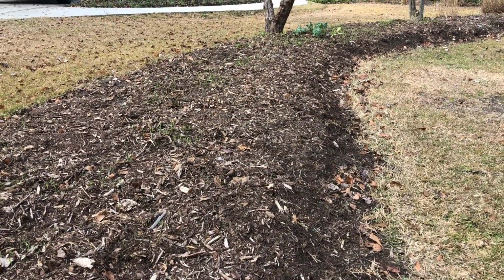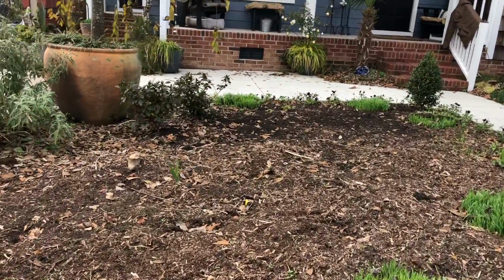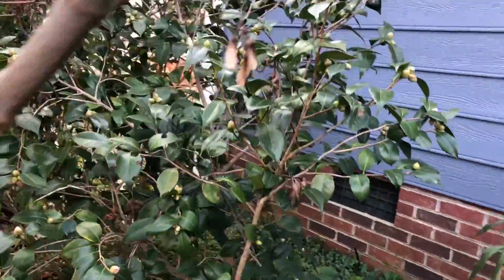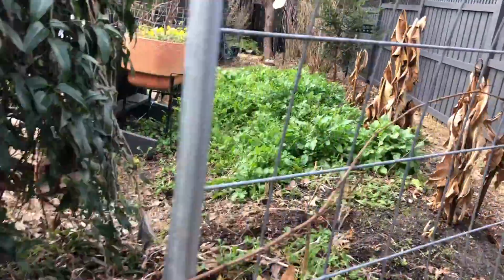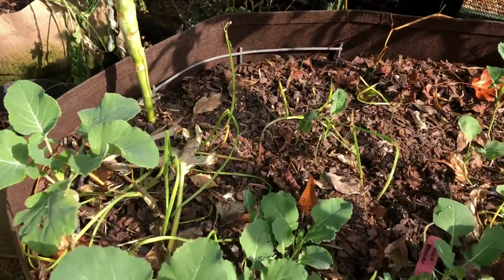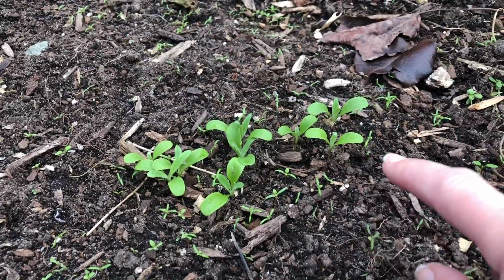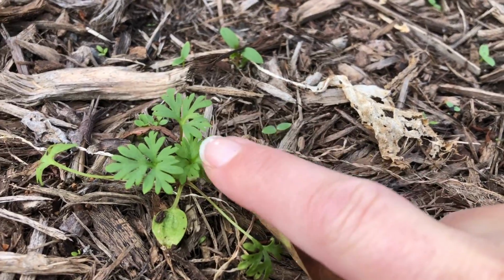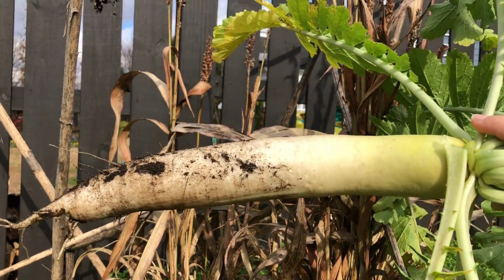Mid December garden tour and seedling ID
In this Foodscape tour I share information on how to identify germinating seedlings. From firing flowering plants like poppies and larkspur, to winter active weed this tutorial will help gardeners better understand what is germinating in the cool season.